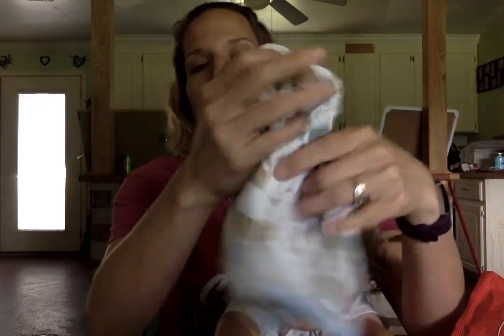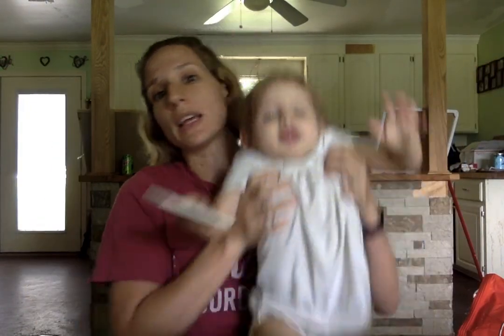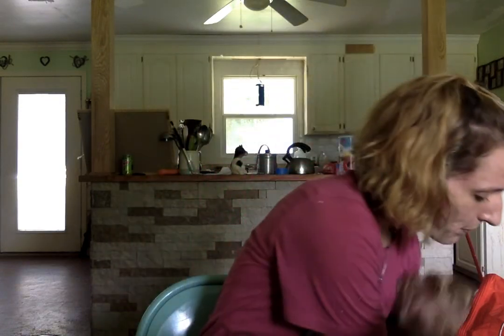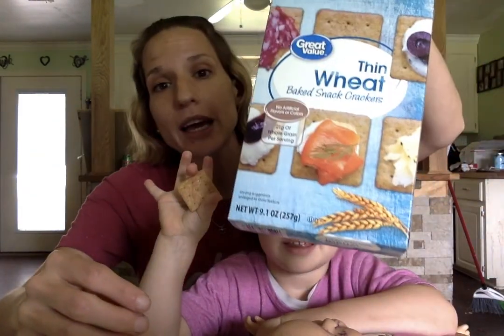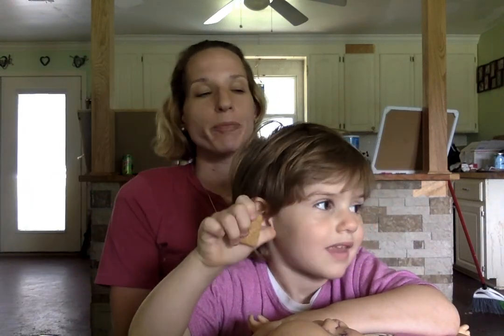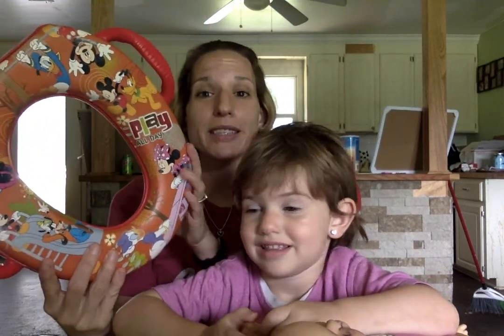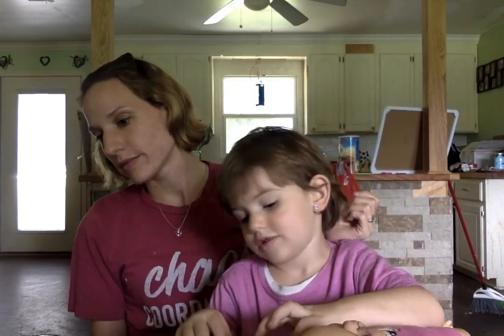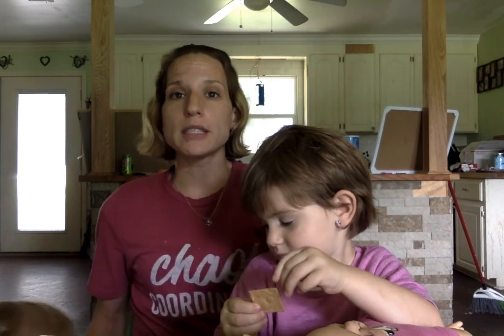Potty Training Tips for a 15-18 Month Old...Or Any Kid for That Matter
Soooooo many people focus on age when they go to potty train their kiddos. I've always gone off of how many potty training cues my babies give me and follow their lead to get them fully potty trained. These are the cues I look for AND the steps I follow as I potty train my kiddos. It can take some time sometimes, but be consistent and use a lot of praise, no anger.

Her's the link to the kind of underwear I use.
Try to stay away from anything that's going to feel like a diaper so the baby/child won't get confused.